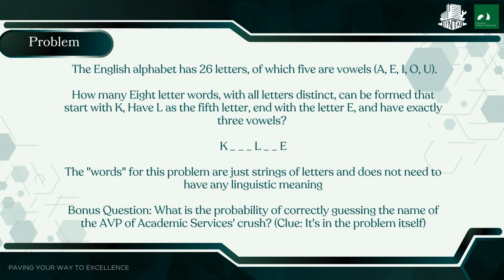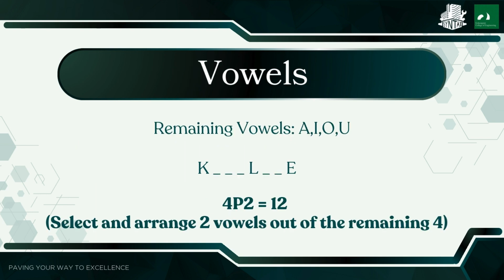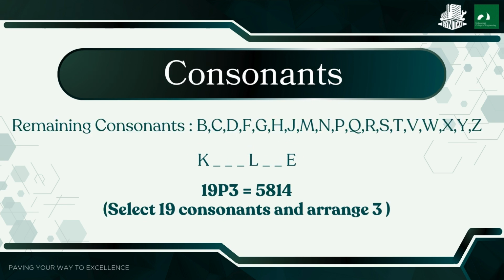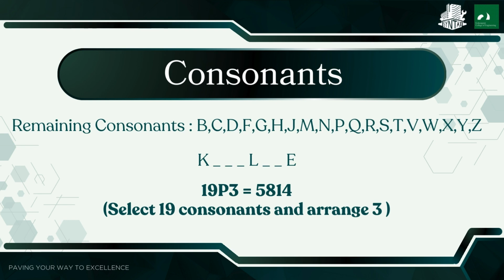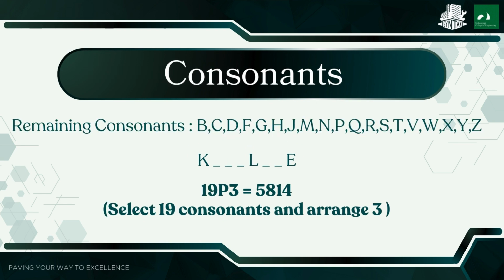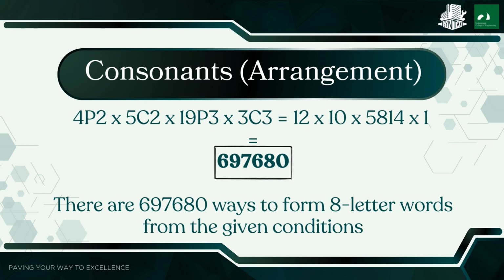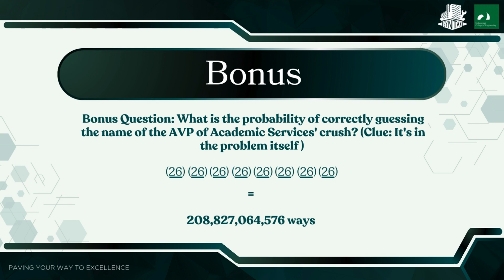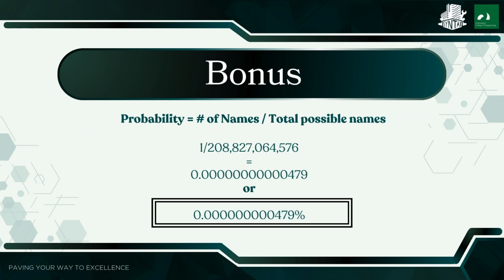SYNThink : Episode 2 - Combinatorics